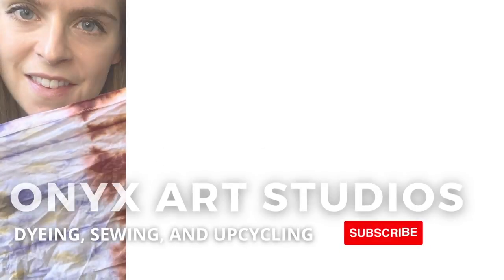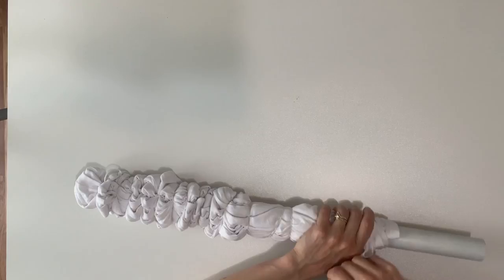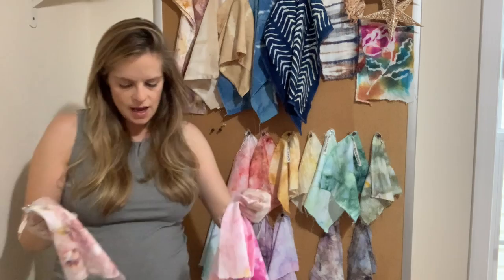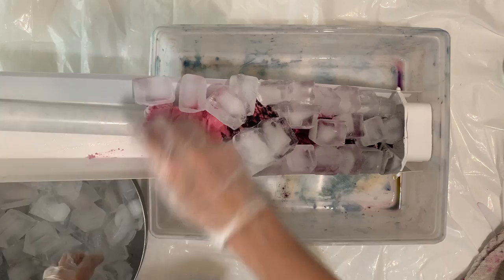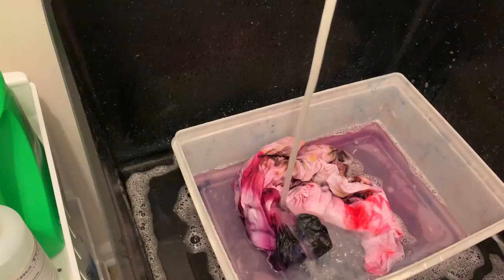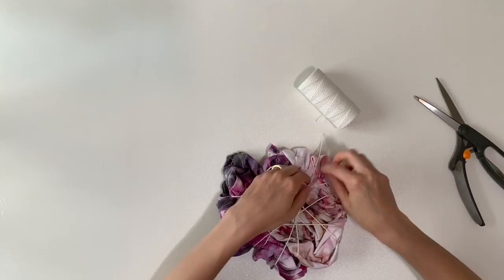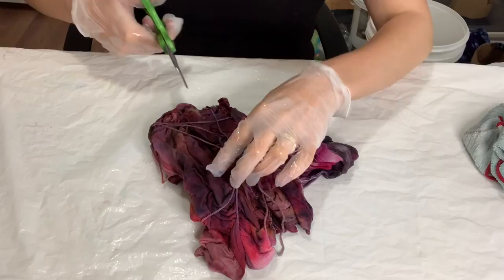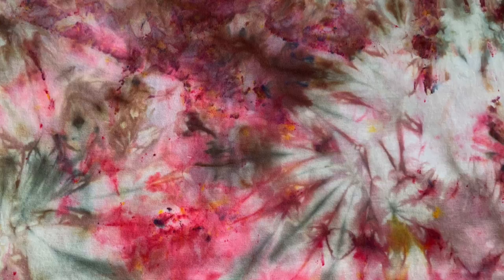Ice Dyeing with Pipe Wrap- Incline Dyeing | Onyx Art Studios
Ice Dyeing with Pipe Wrap- Incline Dyeing

Supplies:
-100% cotton tshirt
-1 ½” Pvc pipe
-Dripper Flipper
-Ice

Time Stamps:
0:00-0:48 Intro to ice dyeing and supplies
0:48-2:16 Pole wrapping instructions
2:16-3:20 Picking Dharma Trading swatches
3:20-4:55 Incline ice dyeing set up
4:55-6:18 First reveal and how to wash ice tie dye
6:18-8:17 Multi spiral scrunch
8:17-9:44 Final ice dye reveal
9:44-10:24 Outro and onyx art studio social media and online workshop info